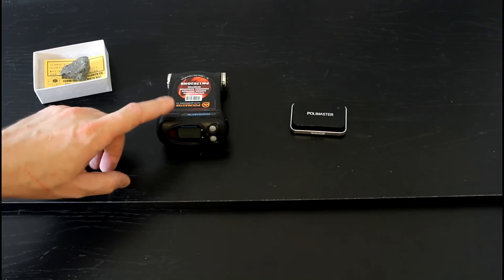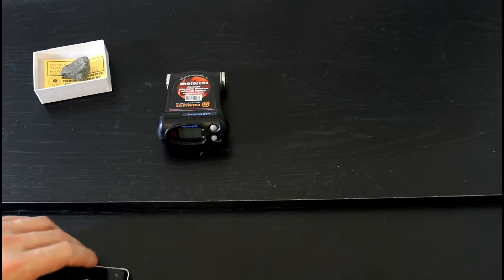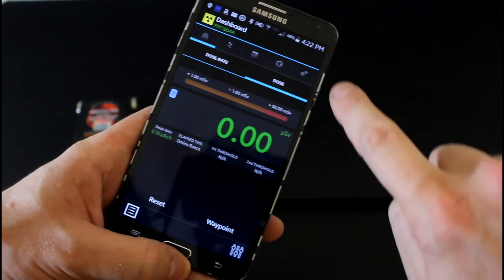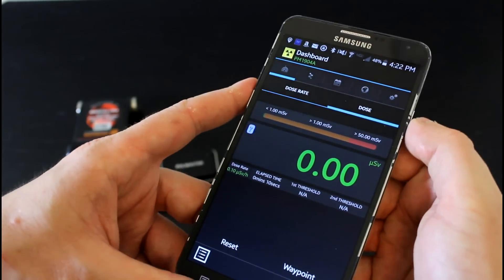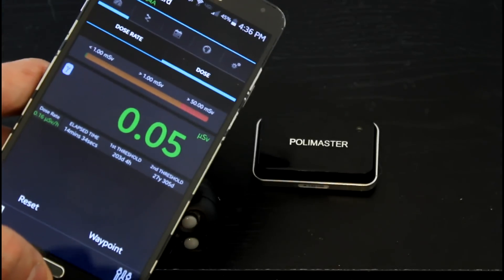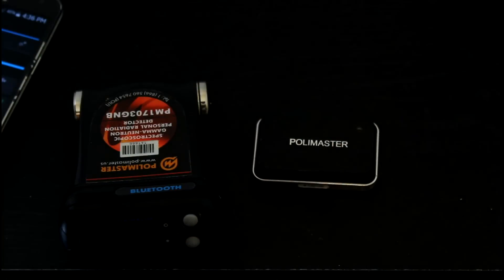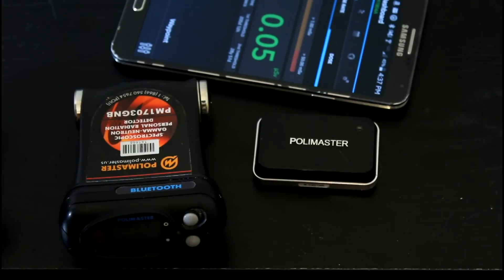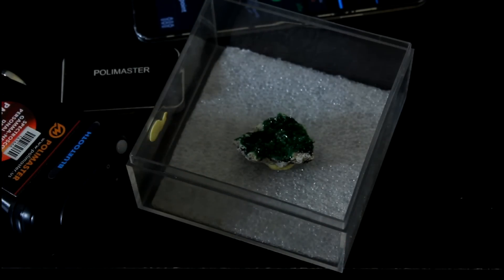Uranium - Beautiful & Radioactive!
11 Samples of Uranium shown in HD along with their neutron and gamma counts and dose rate.

Detectors used:
Polimaster 1703GNB -
     CsI(Tl) 4^3 gamma detector - 40keV to 3.5 MeV
     6LiI(Eu) neutron detector thermal-14MeV
Polismart 2 Dosimeter

Samples of uranium are available in many places around the world and add beautiful color and interest to any mineral collection!

Moreover, you can see many wonderful collections of uranium ore on display in many science museums around the world!